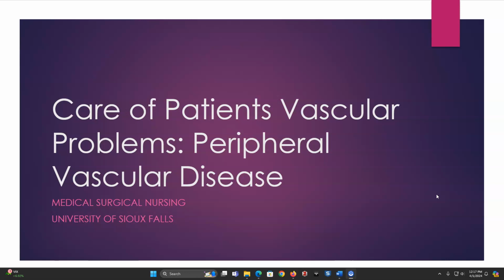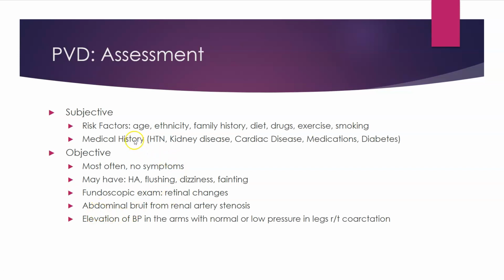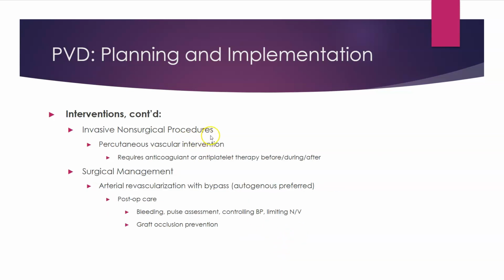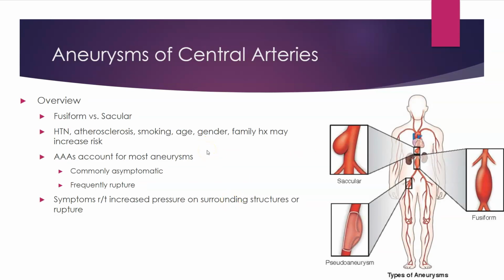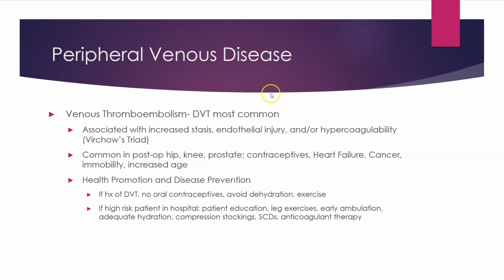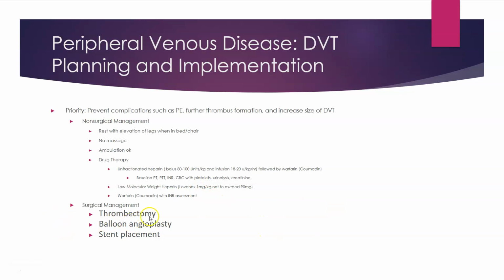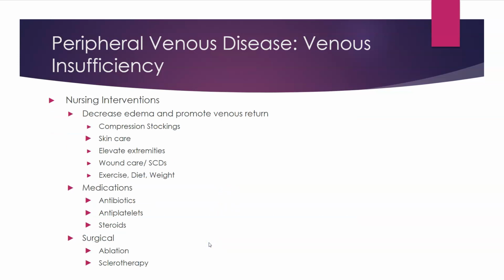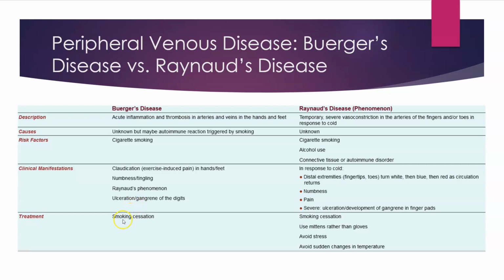Peripheral Vascular Disease